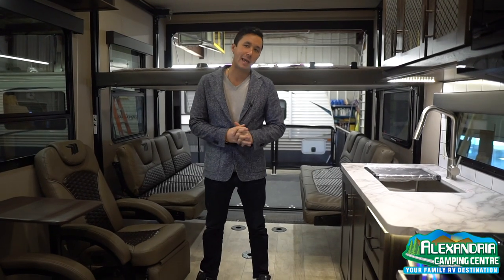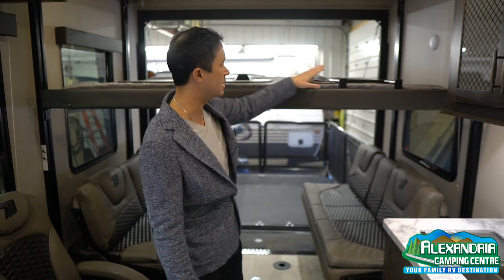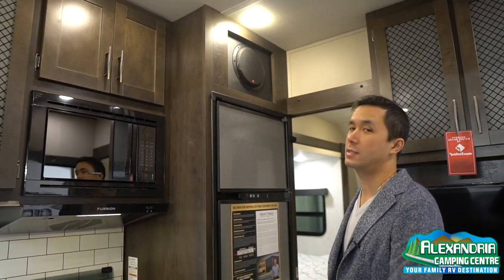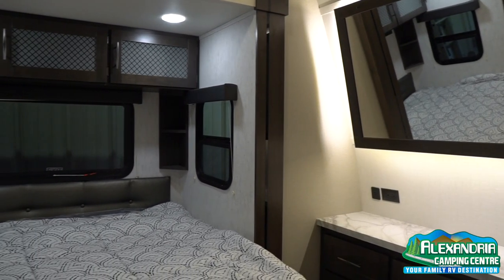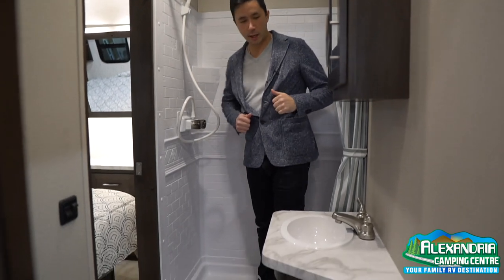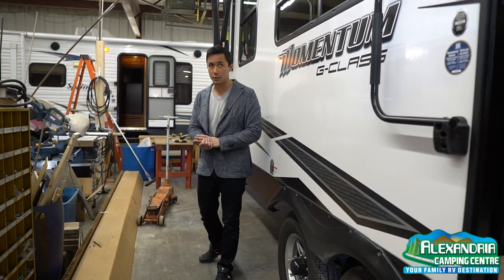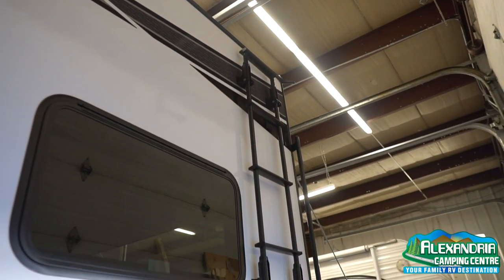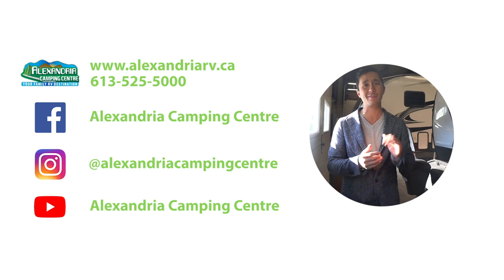2021 Grand Design Momentum 21G Toy Hauler Trailer